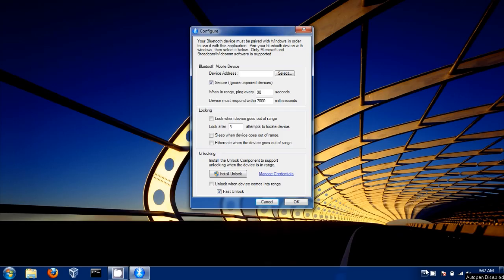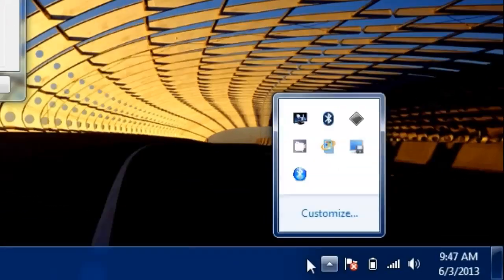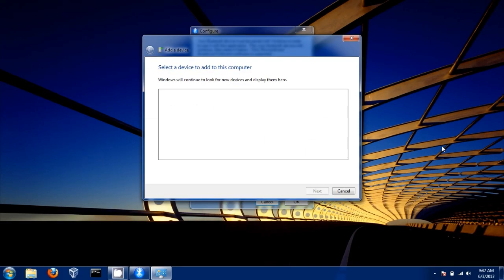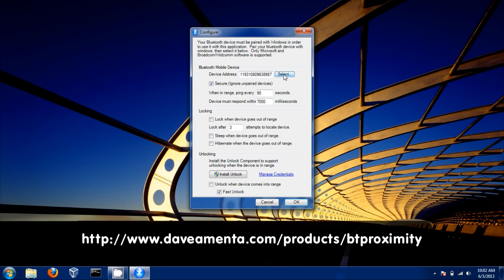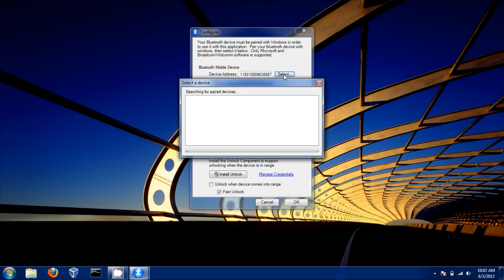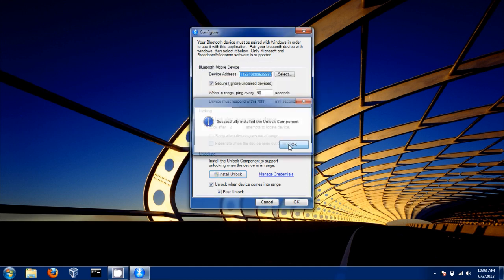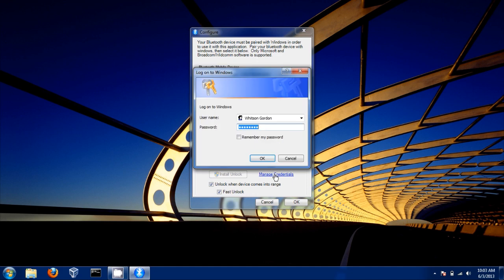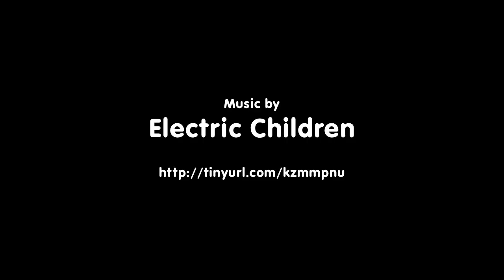Automatically Unlock Your Windows with Your Smartphone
How to automatically unlock your Windows PC using your Smartphone and BTProximity